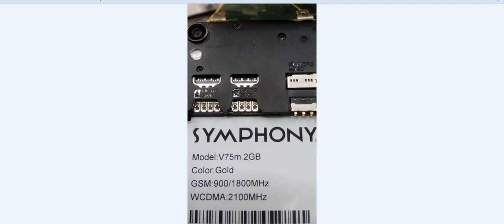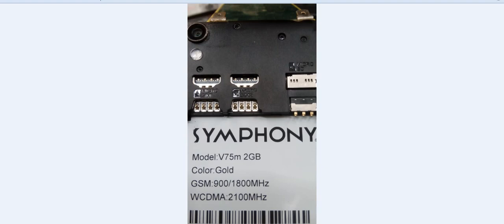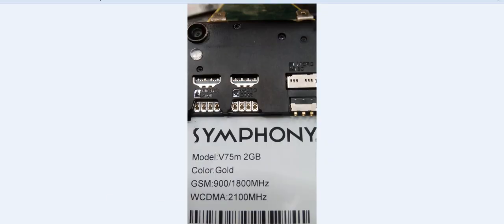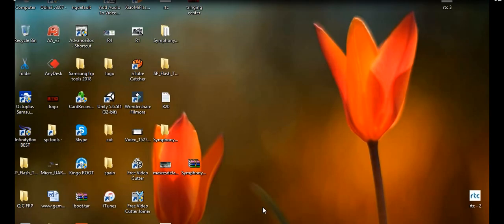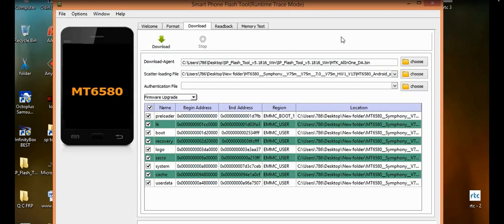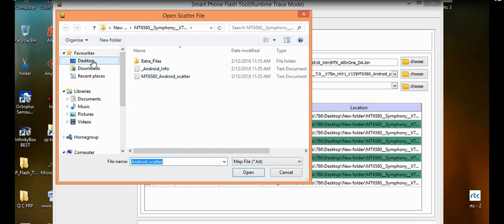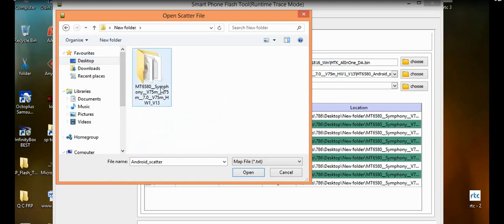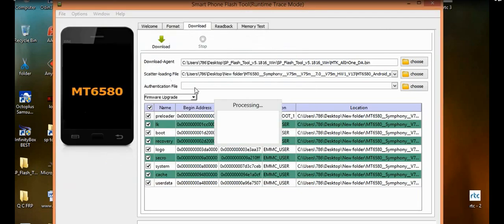Symphony V75m 2GB Restart/Dead Phone Flash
Here you can see how to flash Symphony V75m 2GB Restart/Dead Phone...Very easy and simple